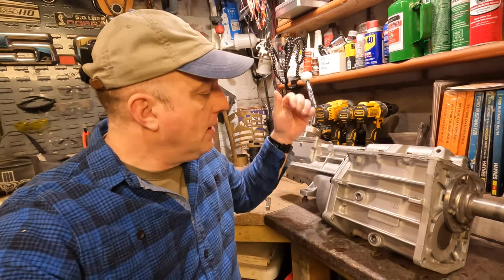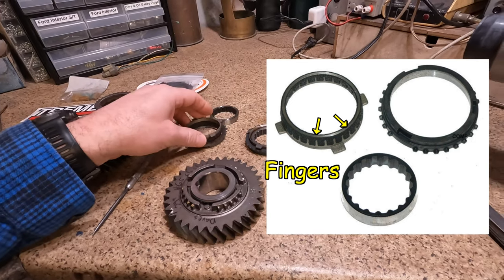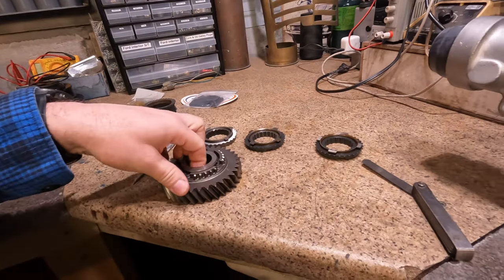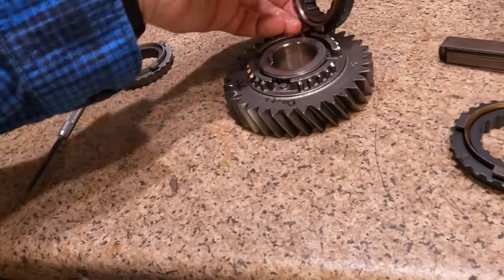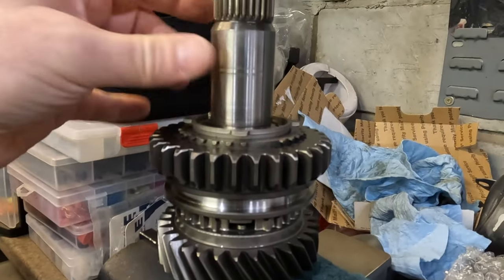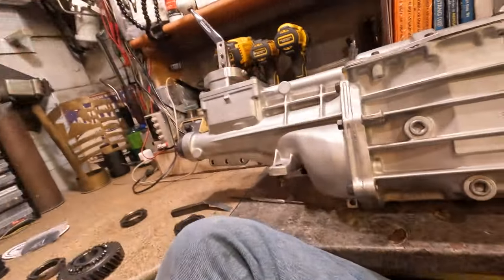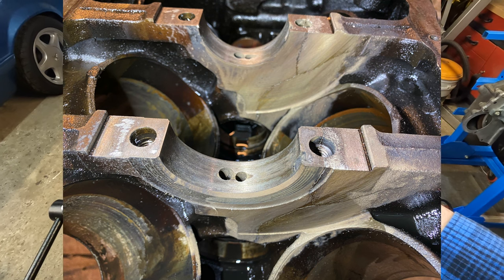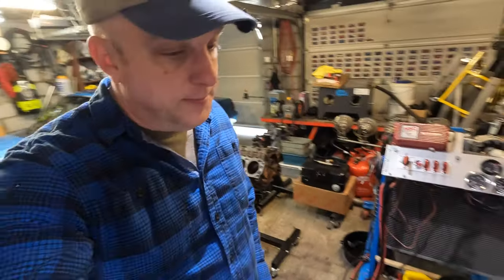T5 Transmission Rebuilders Are Going To Have A Hard Time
This video was relevant when released, but Tremec has slowly been releasing the "good" synchros back onto the market since about Sep/Oct 2023.

When this video was released...  The supply of Tremec and OEM quality 1st and 2nd gear blocker rings (synchronizers) has been exhausted.  The market has been flooded with venders pawning off substandard replacement parts that do not fit.  With no date on the horizon as to when the good quality parts will again become available, it looks like it's going to be hard times for anyone needing to rebuild a world class T5 transmission in the foreseeable future.

Follow along as I explain what is going on and the thing to look out for if you end up trying to use these cheap and substandard 1-2 gear blocker rings.